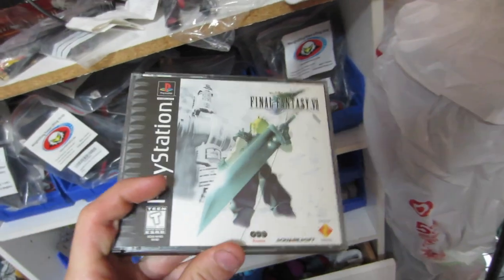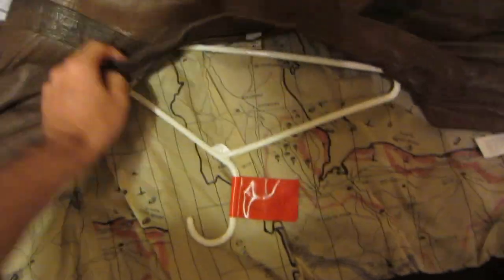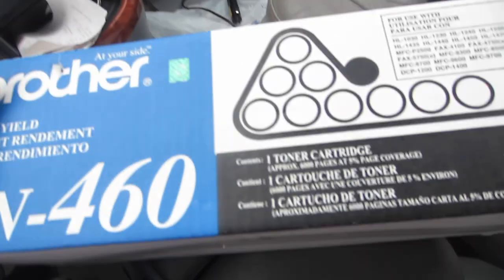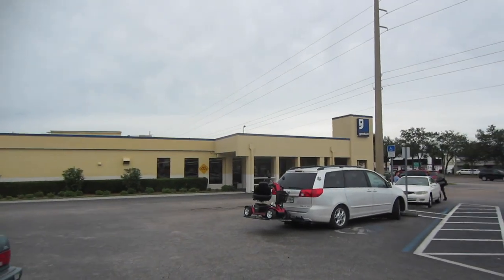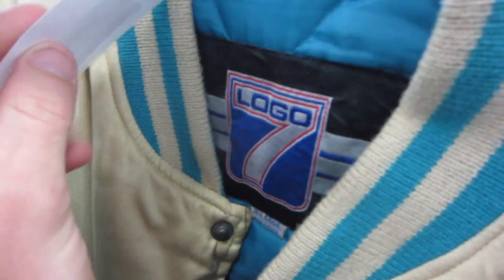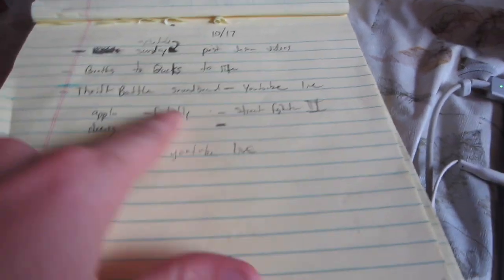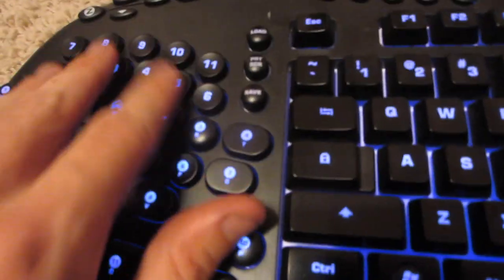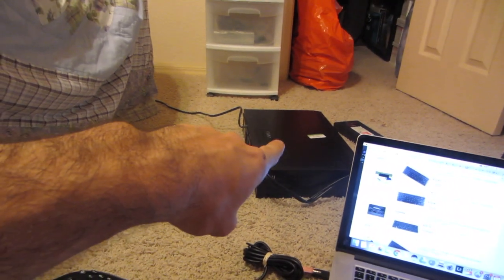$6 Illuminated Gaming Keyboard Worth $100 | Vlog 190